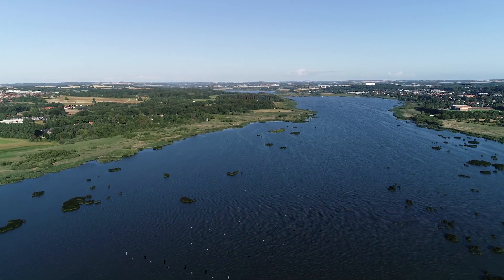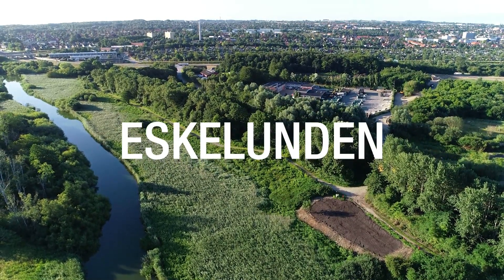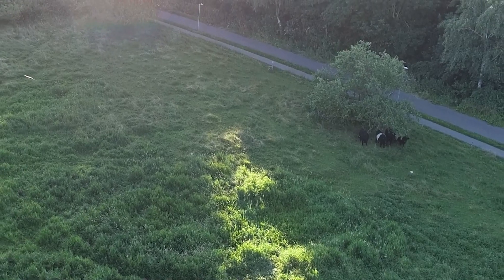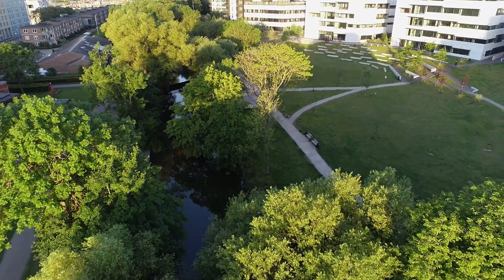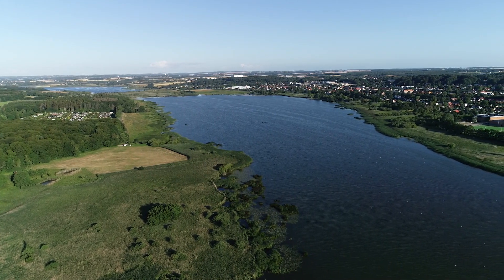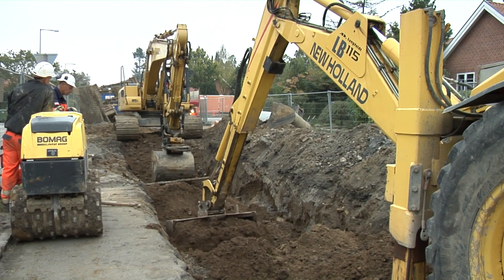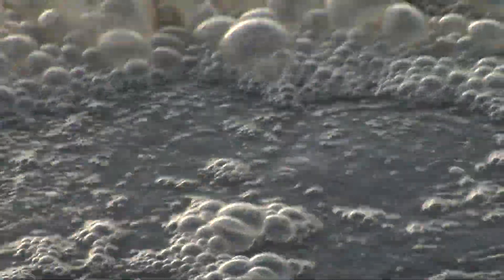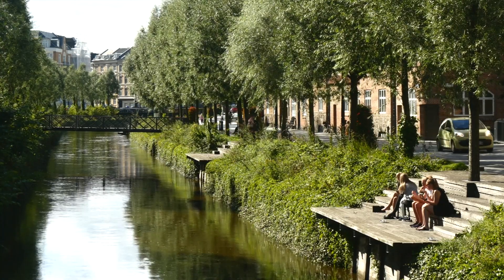The Aarhus River Project – improved water quality and flood prevention in one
We have reopened the cased Aarhus River so that people are once again able to enjoy the open water areas in the centre of Aarhus. The opening of the river is also an important part of Aarhus Vand’s project about flood prevention and preventing wastewater from overflowing into lakes, streams and bay.